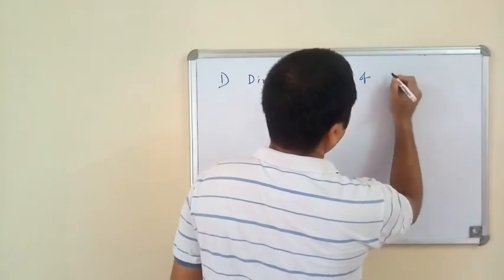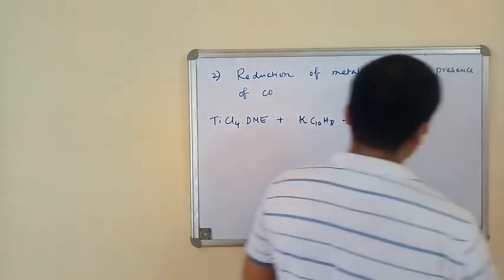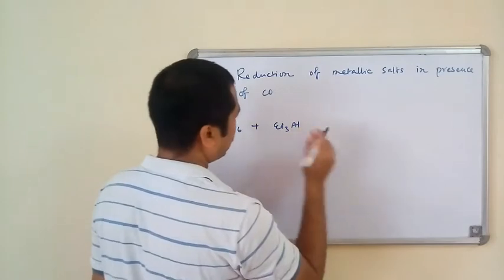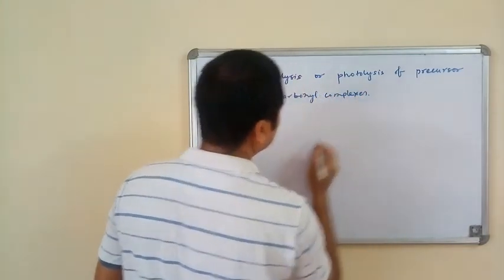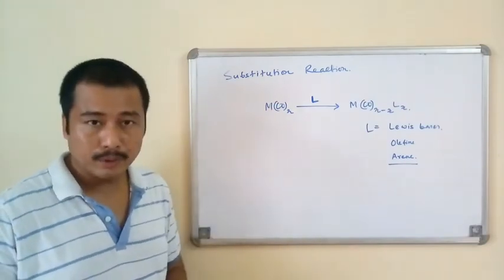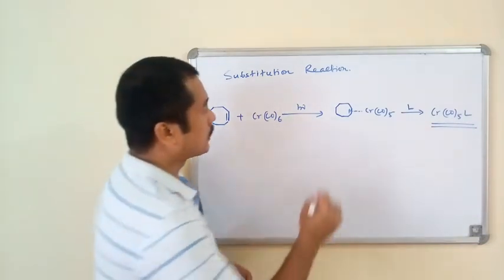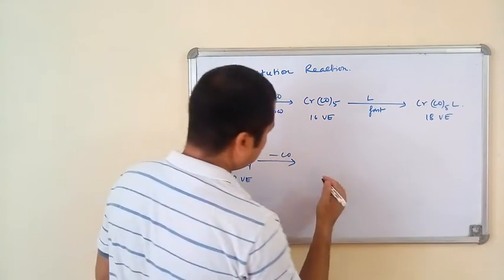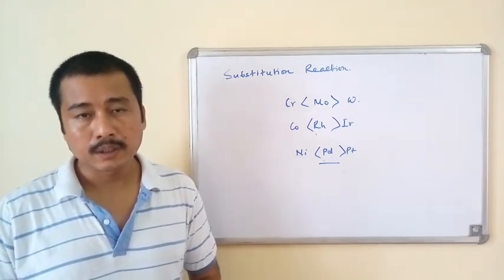Lecture 5: Synthesis and reactivity of metal carbonyls